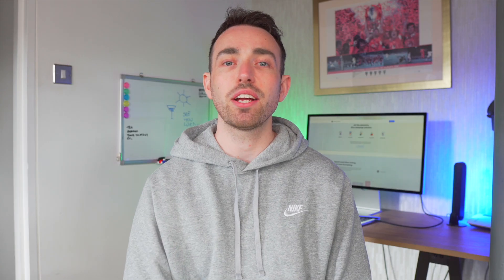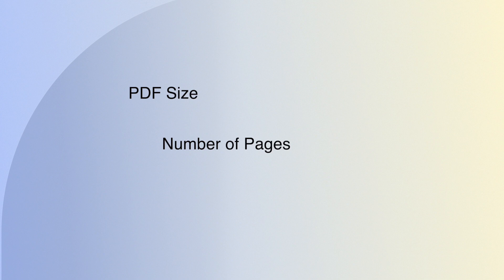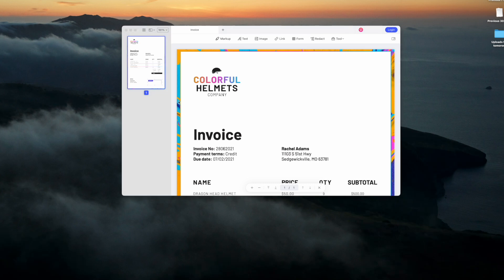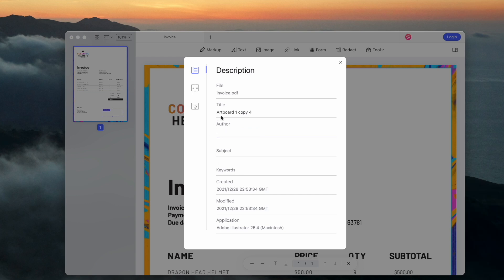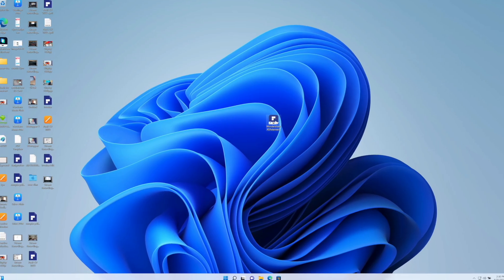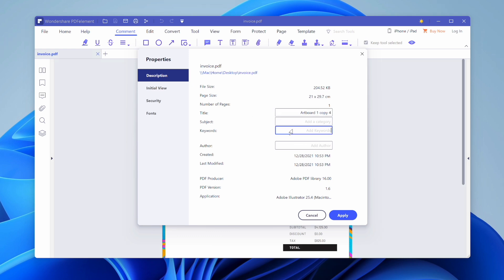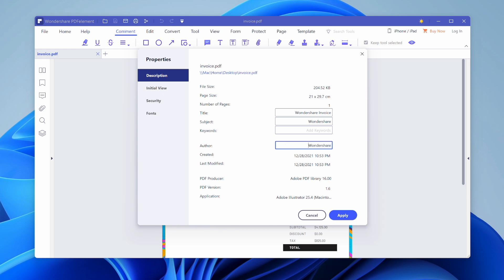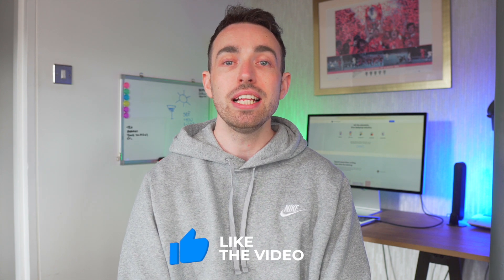How to Remove Metadata from PDF on Mac and Windows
What is PDF metadata? Since PDF files are typically distributed to wide audiences online or via email, some of the information about the file may not be suitable for such distribution. PDF metadata is one of them. Metadata in a PDF file includes information such as the title, author name, the date created, modification date, subject date, an application which was used to create this PDF file, size of PDF file, number of pages in the PDF file, and all the tags associated with the file. Essentially, Metadata contains all the properties of the file.
However since PDF metadata is not visible within the file, it may need to be removed using a specialized tool - PDF metadata editor. Today’s tutorial will show you how to remove metadata in PDFs using PDFelement for Windows and Mac.

Check out more details in the article about removing Metadata from PDF

⌚ Timestamps
0:00-0:54 Introduction
1:08-1:55 What is metadata in a PDF
2:05-3:29 Remove metadata from PDF files on PDFelement for Mac
3:30-5:05 Remove metadata from PDF files on PDFelement for Windows
5:06 Wrap up